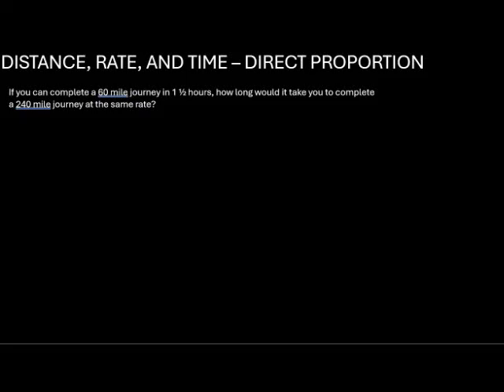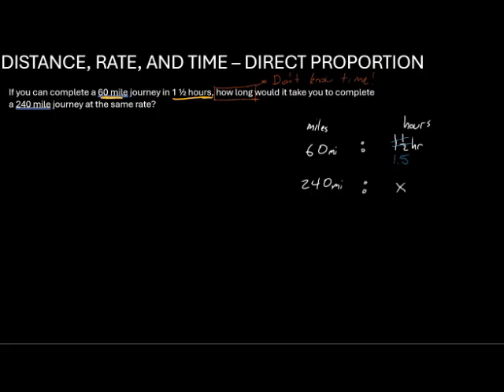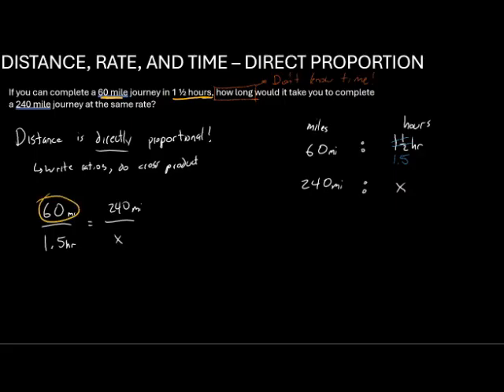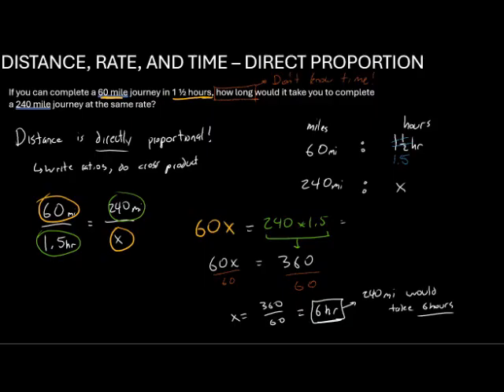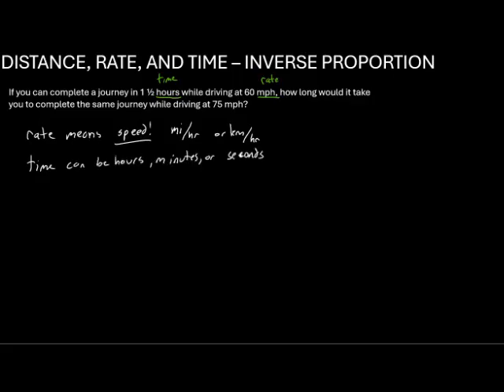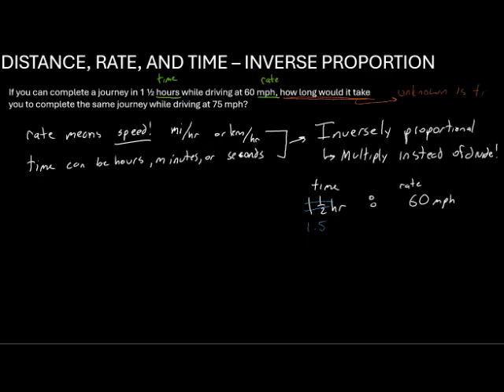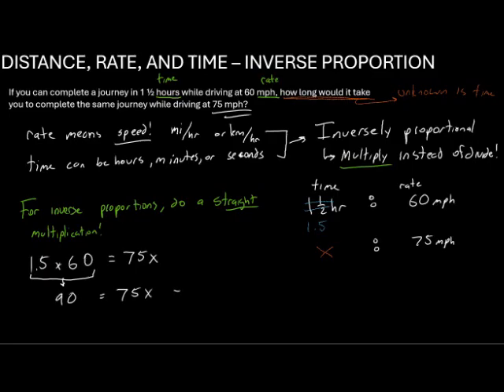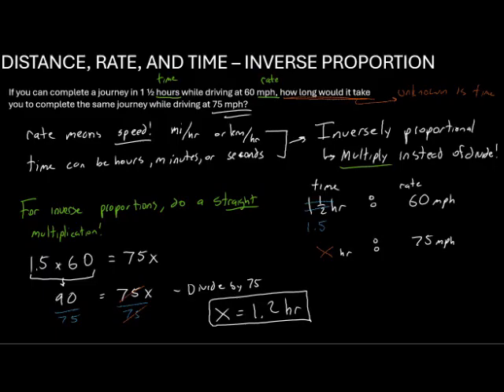MAT 110 Section 1-2 Part 6 Direct vs Inverse Proportions